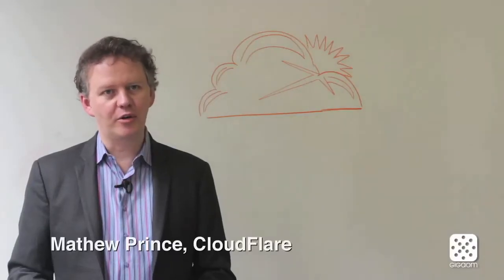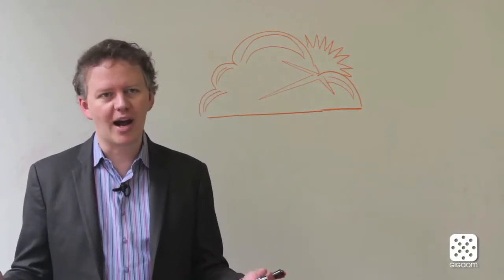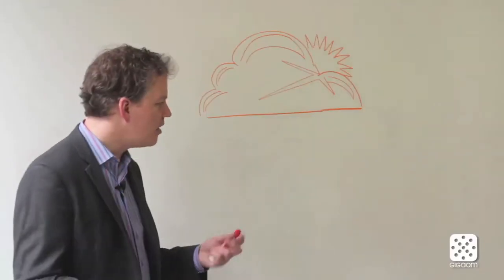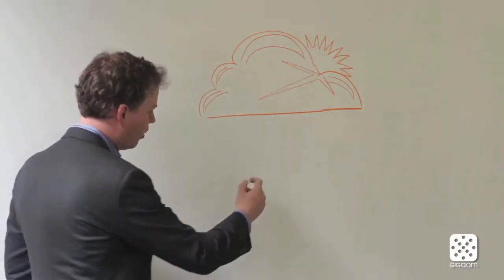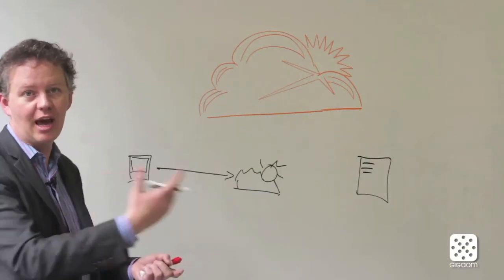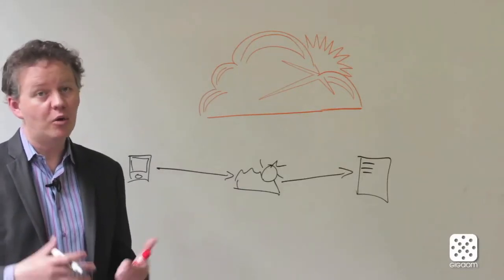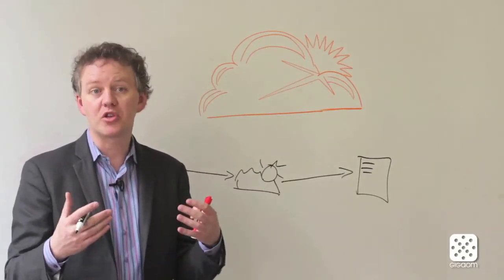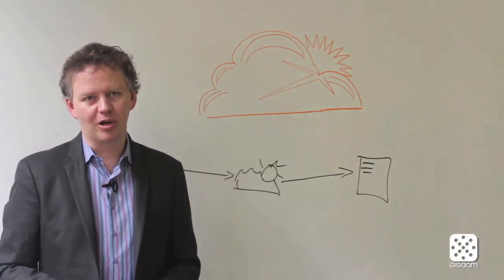Cloud Trailblazers - Matthew Prince, CEO of CloudFlare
Matthew Prince, CEO of CloudFlare, on rethinking security for a distributed world.